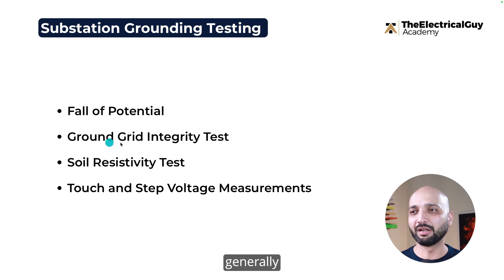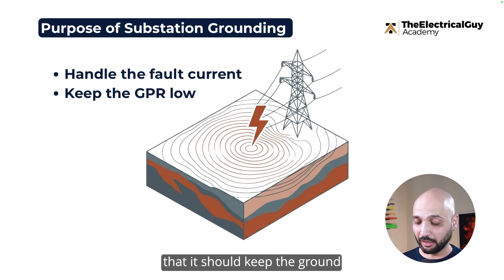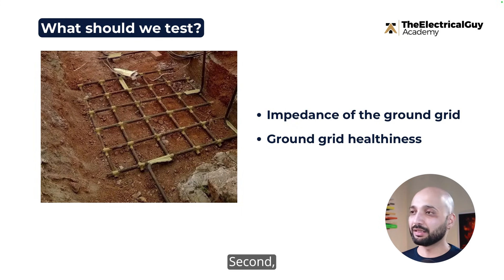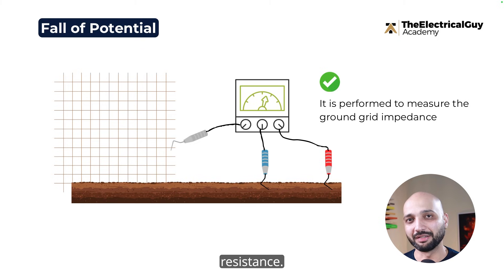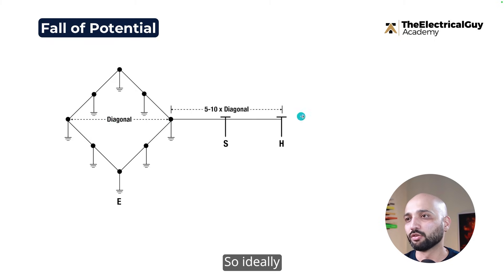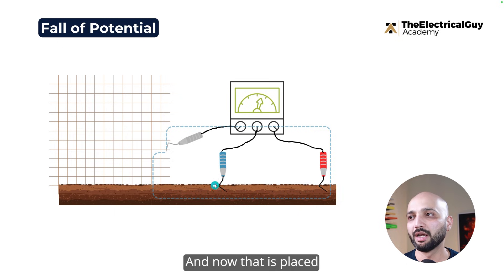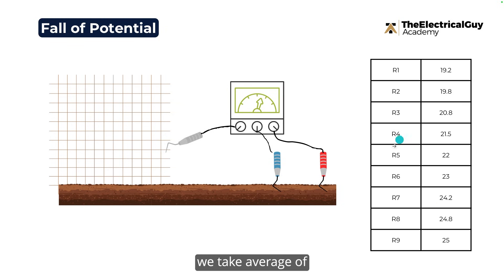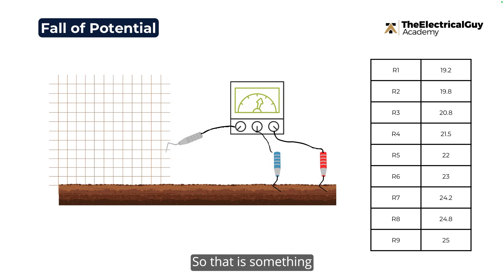How Substation Grounding Is Tested (The Methods Explained)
Learn about the importance of grounding testing for electrical systems. This video covers earth resistance measurement, fall of potential test, and ground grid integrity testing.

⏰ Time Stamp

0:00 Intro
0:50 Testing methods
1:50 Purpose of grounding
3:04 What should be tested
3:57 Fall of potential test
10:15 Ground grid integrity test
13:05 Other tests
14:35 Summary

👩🏻‍💻 Courses Designed by me ➜ courses.theelectricaalguy.in